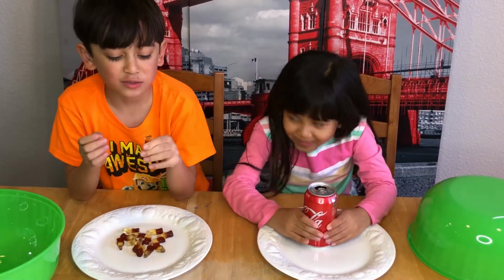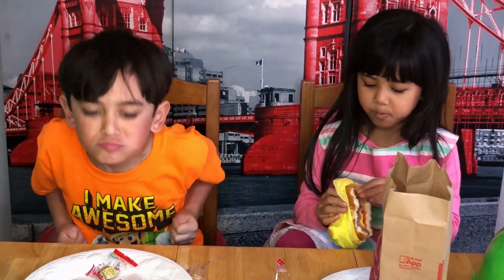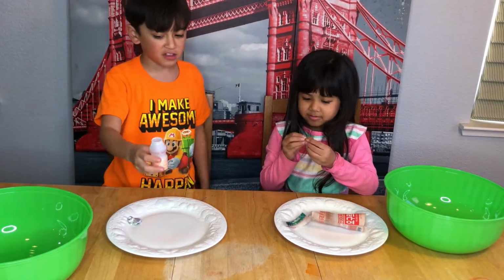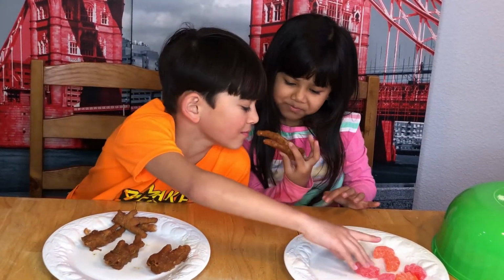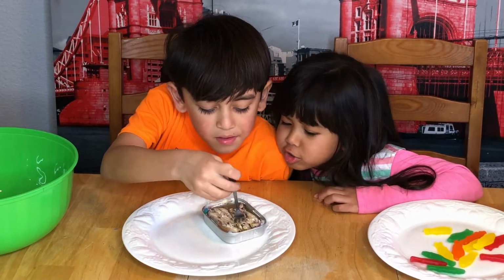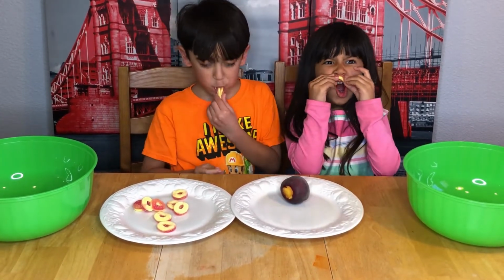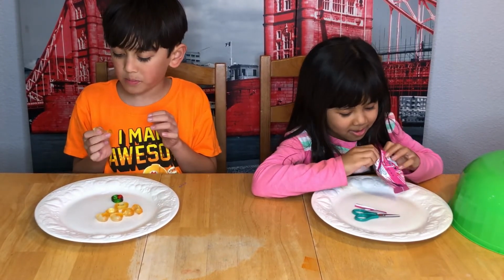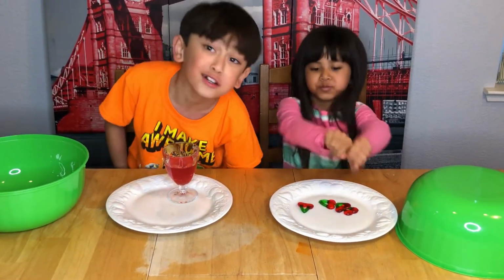Real Food VS Gummy Food Challenge 2019 *NEW*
All New Gummy Food VS Real Food Challenge 2019! Tune in and see which sibling will win this challenge!

Thank you for all your support! We'll draw our winner 4 weeks from today (on 2/23/2019).

Just waiting to hit that 1K. Please see our video "Ryan's World Giant Golden Mystery Egg" for all the details